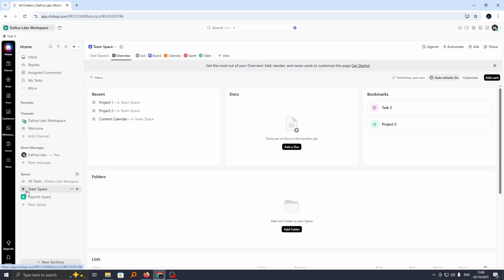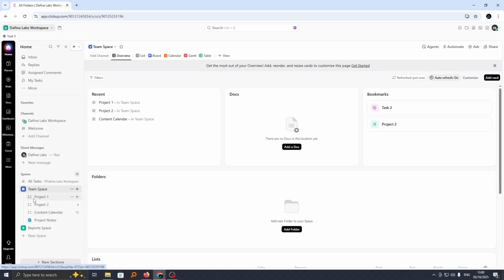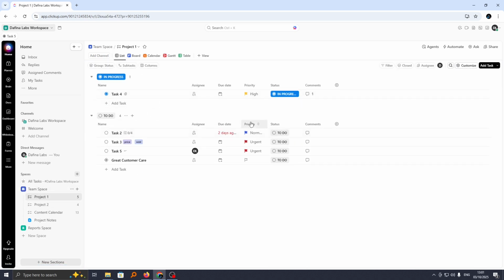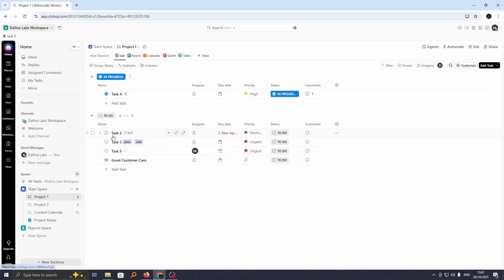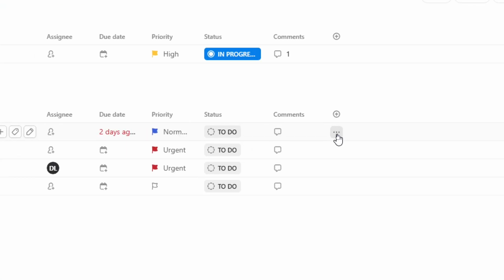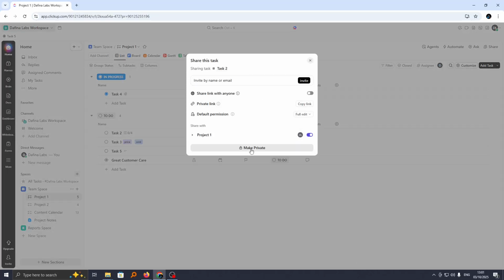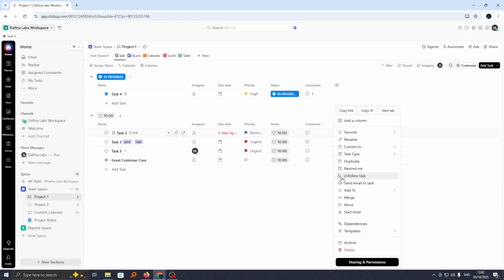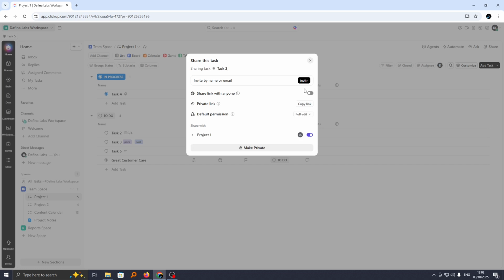How To Make Tasks Private Or Public In ClickUp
Learn how to make tasks private or public in ClickUp with this simple tutorial. We’ll show you how to manage task visibility, set permissions, and control who can view or edit your work. Perfect for maintaining privacy and improving team collaboration.